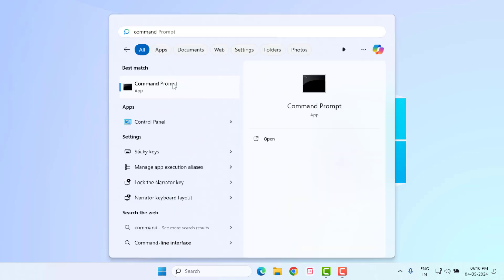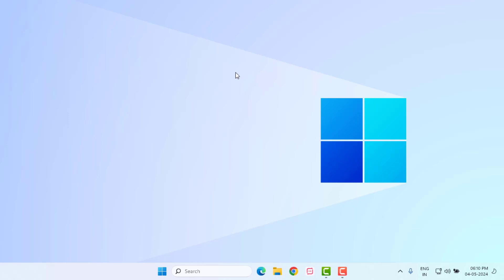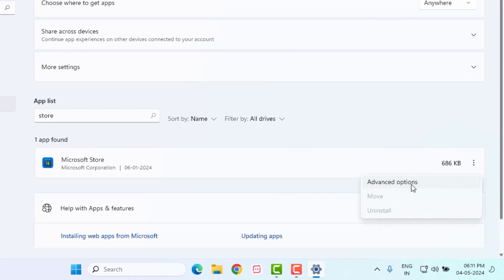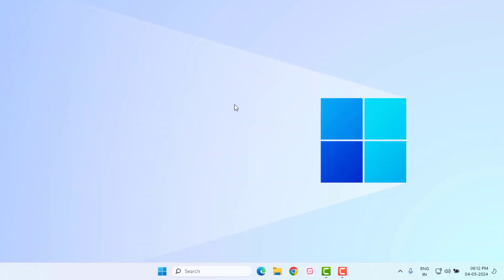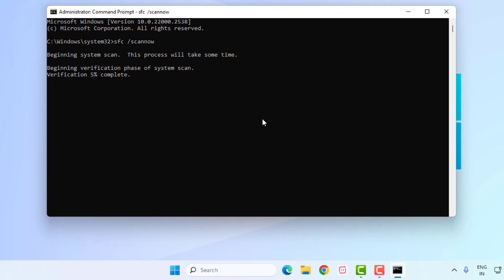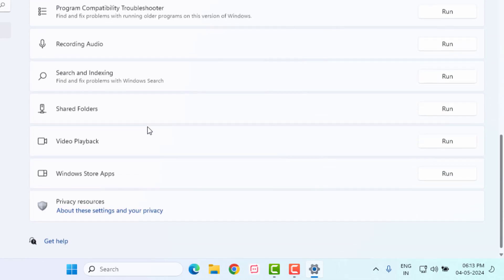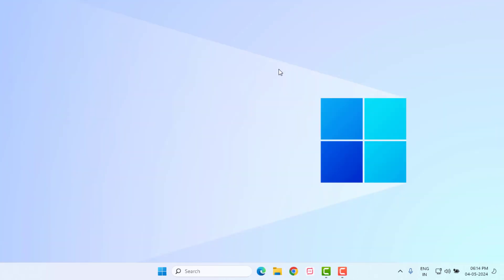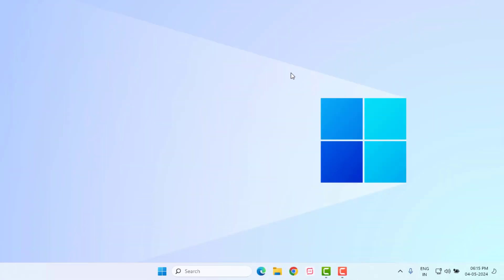How to Fix Microsoft Store Error Code 0x80073D0D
How to Fix Microsoft Store Error Code 0x80073D0D in Windows 11/10